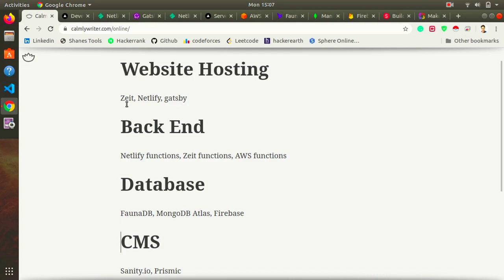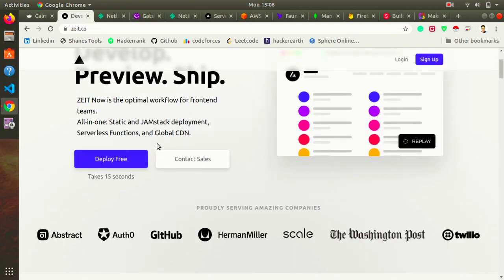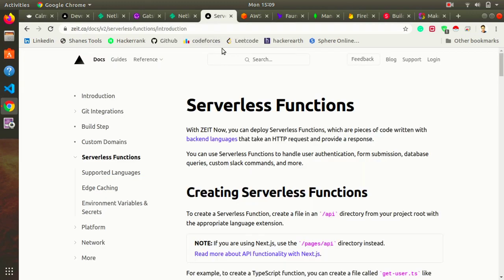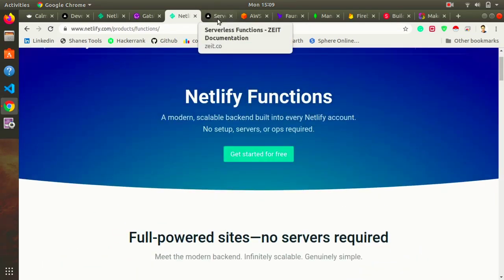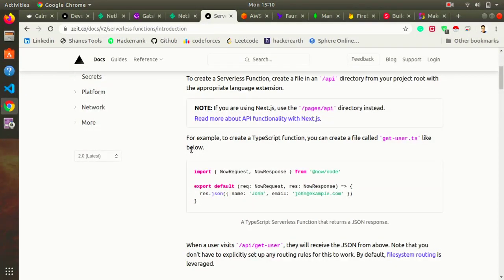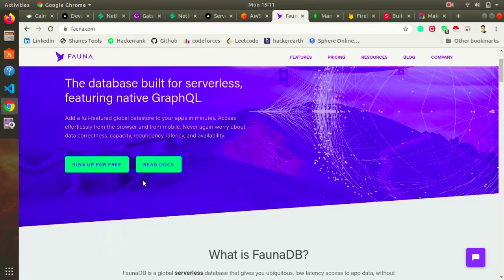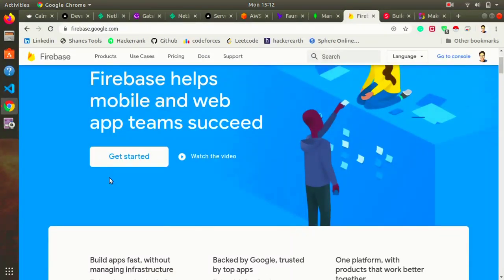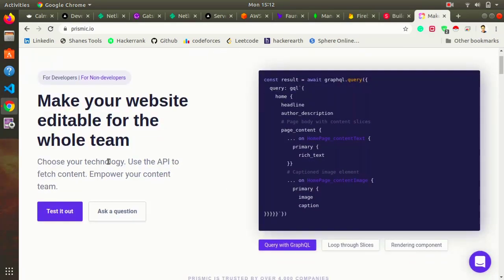How to run your apps without paying a cent | The Zero-Dollar Infrastructure Stack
Hopefully, this article has been a useful starting point for creating a setup that comes close to $0. There are probably more free providers out there, but I had positive experiences with the ones I’ve shared.